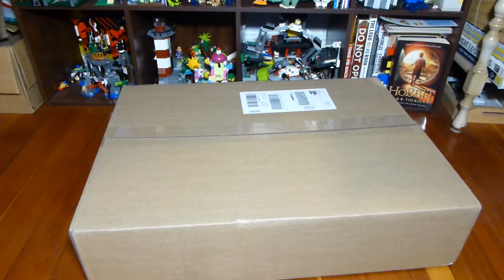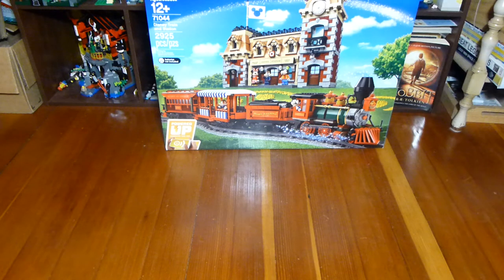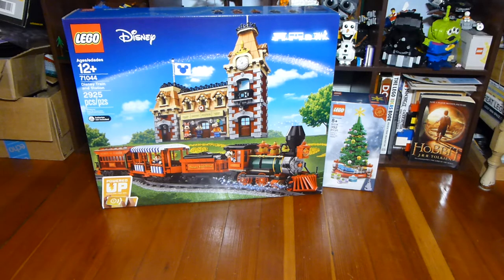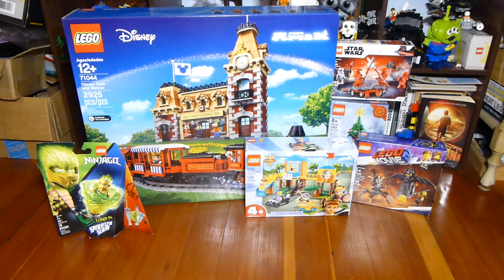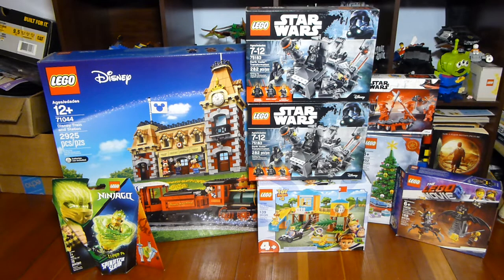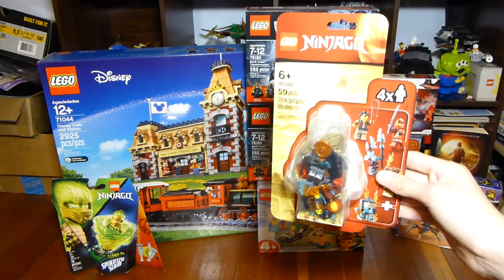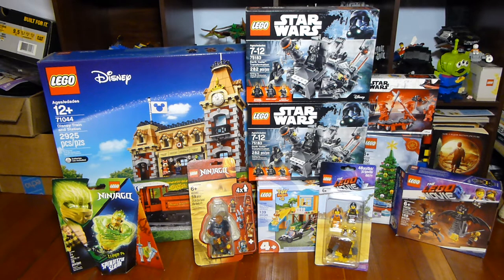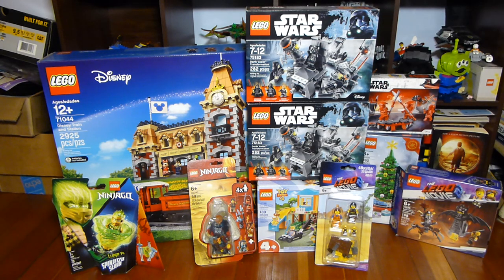Black Friday/Cyber Monday Haul from S@H and Amazon